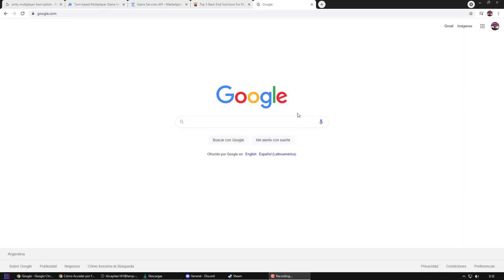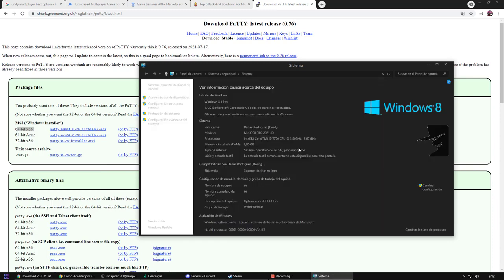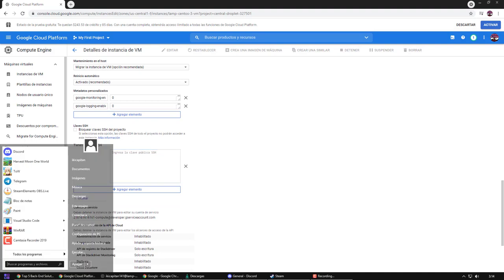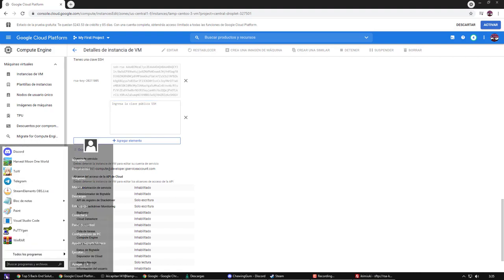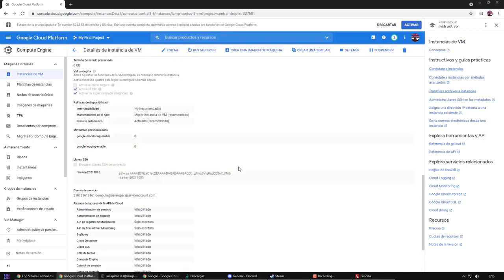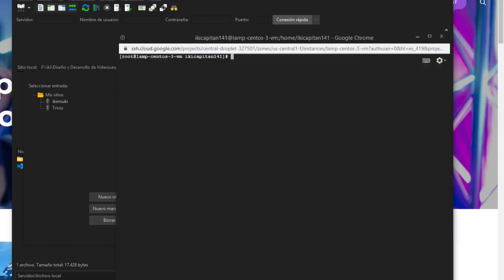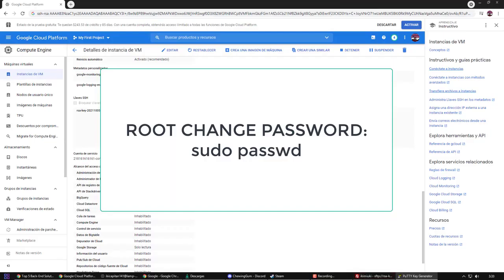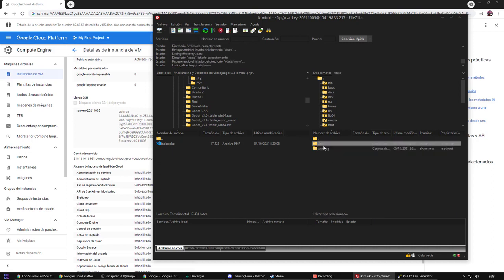How to use FILEZILLA on GOOGLE CLOUD | FTP FILEZILLA GOOGLE CLOUD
On this lesson i'll show you how to use Filezilla (FTP) on Google Cloud Servers (VM - Virtual Machine). This will be useful for uploading files on our server on an easy way.

Commands (replace youruser and path if you want):
usermod -a -G apache youruser
sudo chown -R youruser:apache /data/www/

Optional Root Command:
sudo passwd